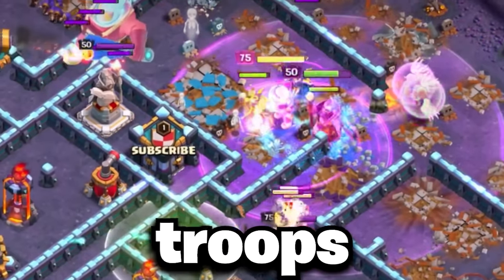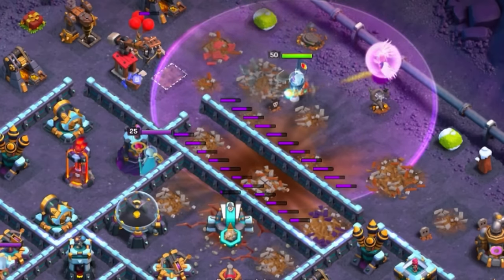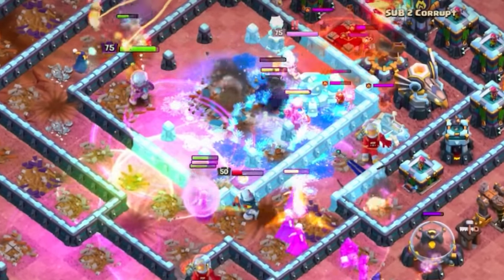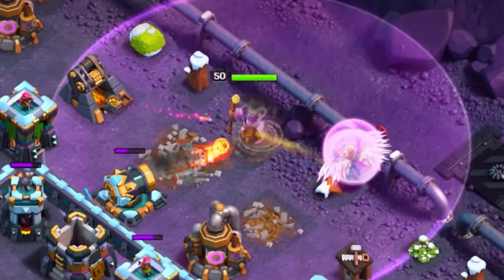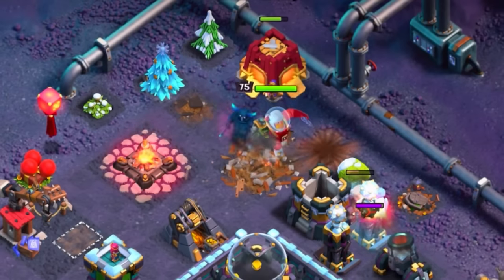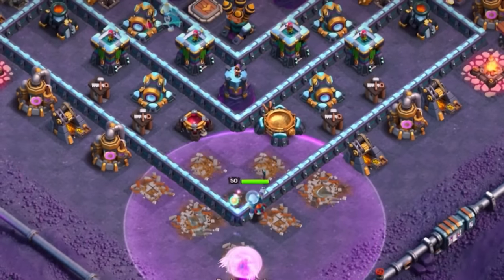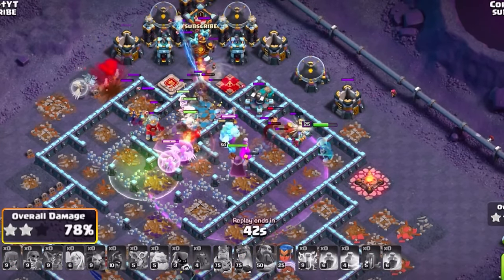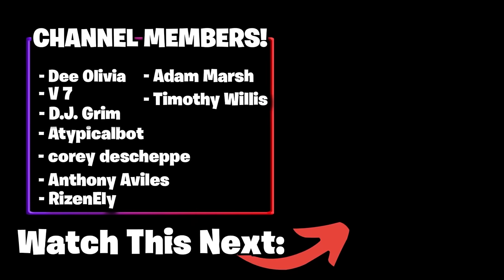The ULTIMATE Guide to the BEST TH13 Attack Strategy!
Super Witch Smash - BEST TH13 Attack Strategy | CorruptYT

One of the BEST TH13 Attack Strategies you can use - Super Witch Smash! Today we'll breakdown everything from the Hero Equipment to the step to MASTER this STRONG Army!

Chapters:
0:00 Intro
0:23 BEST Hero Equipment for each hero
2:34 Super Witch Base Identification
3:30 Zapquake vs Fireball Base Identification
4:34 Army Comp - Fireball vs ZapQuake
5:30 Siege Machine Identification
6:42 Army Comp - 1 vs 2 Lava Hounds
5:11 Step 1 - Funneling
6:59 Step 2 - Smash with Super Witches

★ SOCIAL MEDIA!